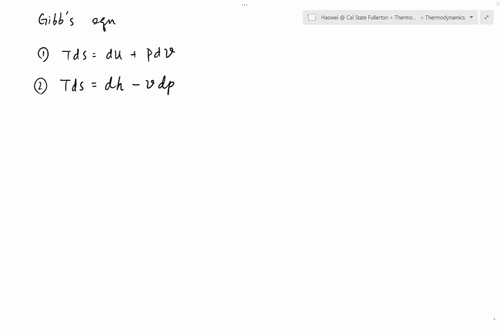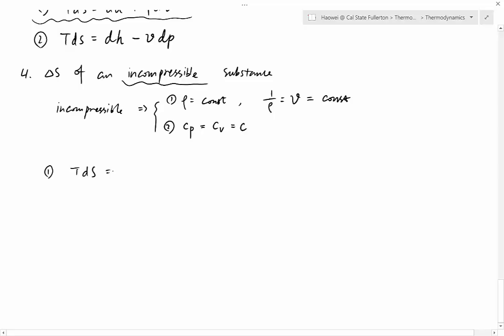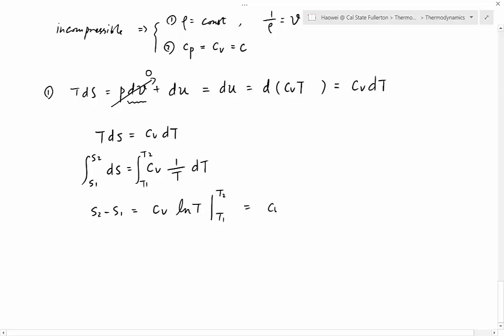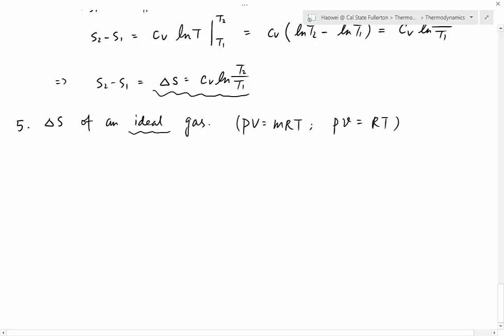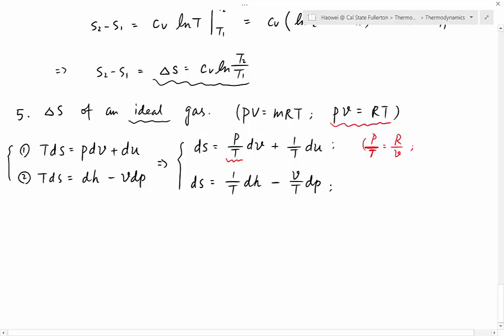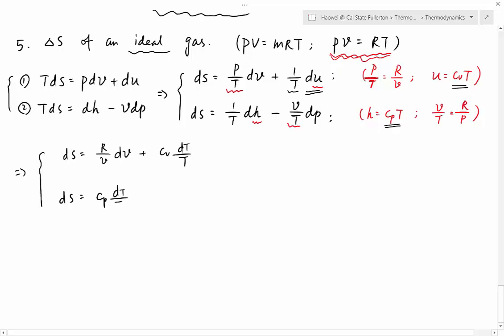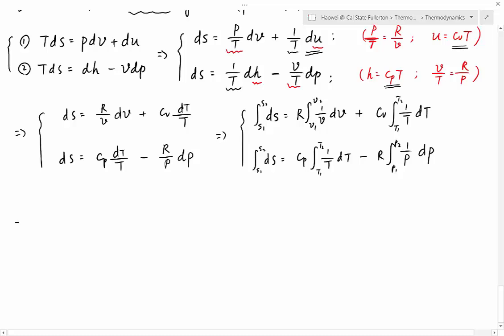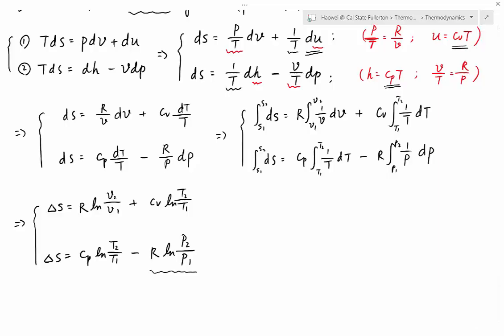Thermodynamics 10.4 Change of Entropy of an Ideal Gas